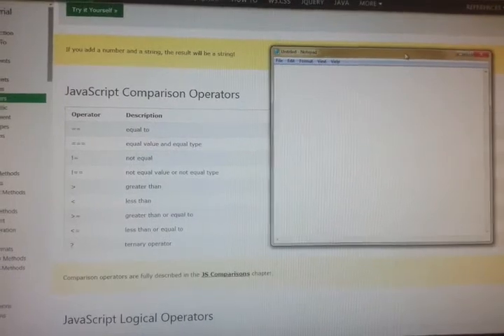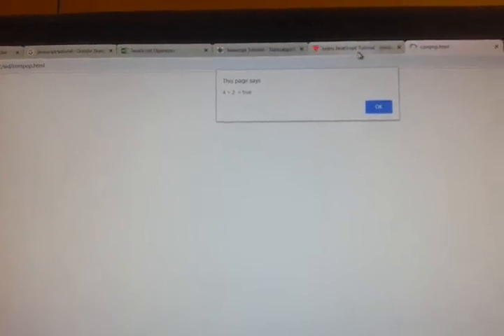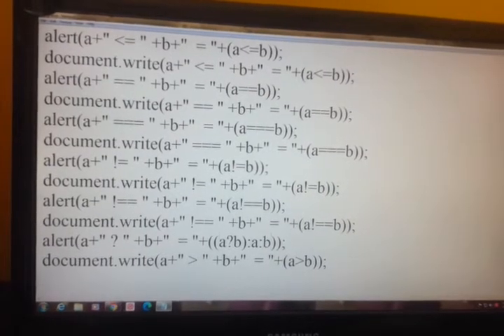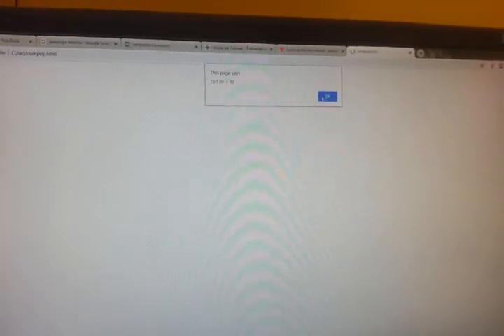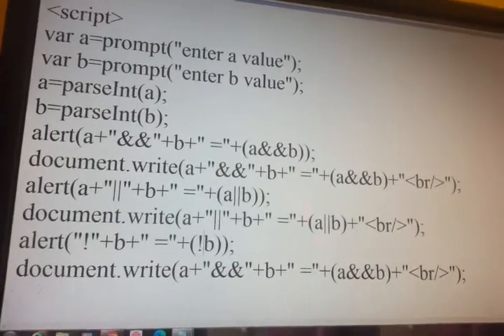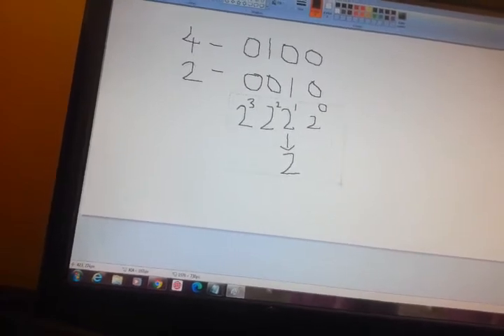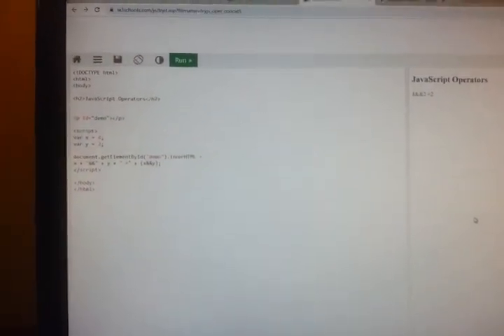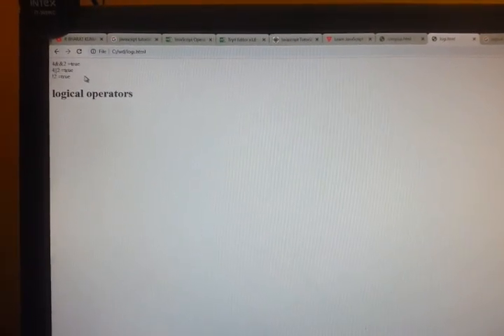Comparison and logical operator